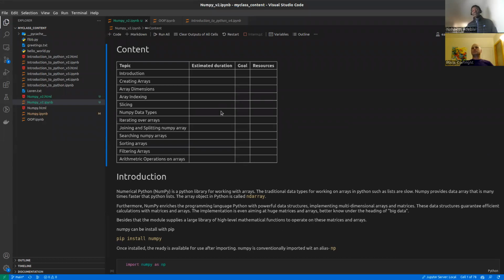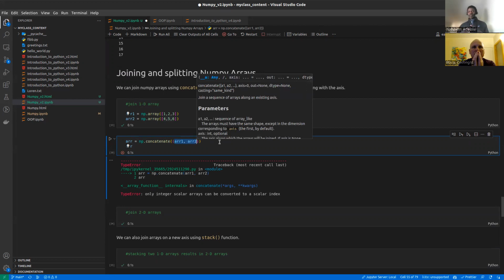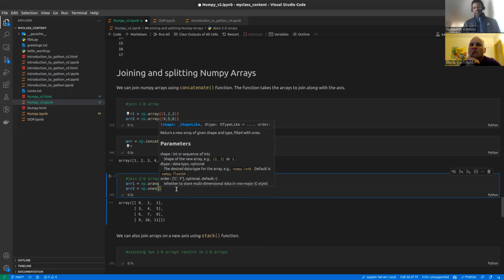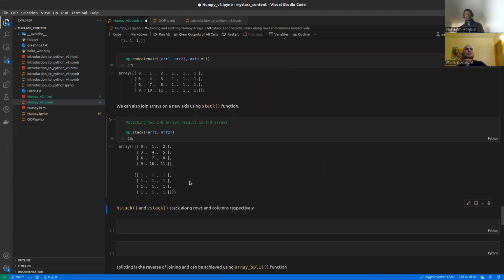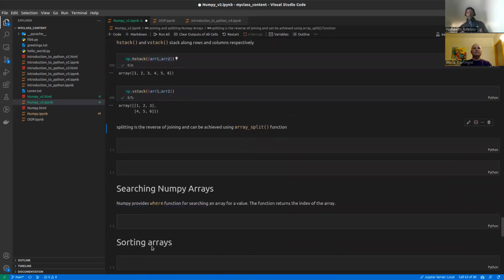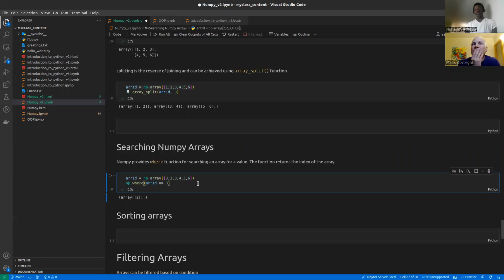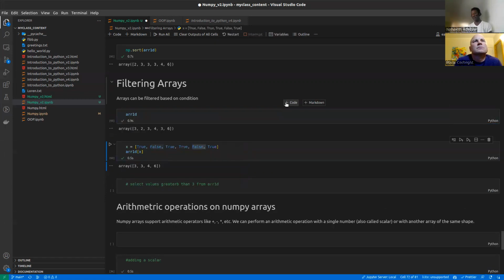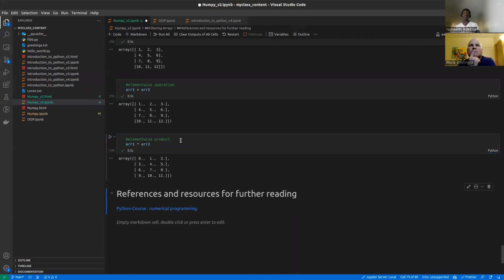Introduction to Python v8 - Numpy part 3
Part of a series of Python tutorials. Topics covered include joining and splitting arrays, searching numpy arrays, filtering arrays and arithmetic operations on arrays.